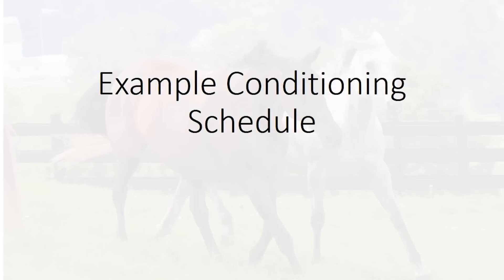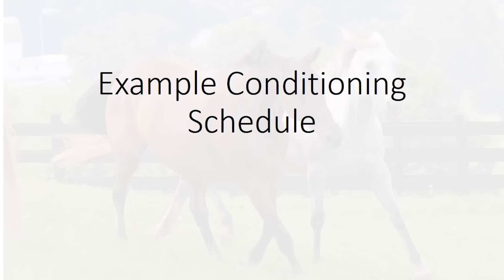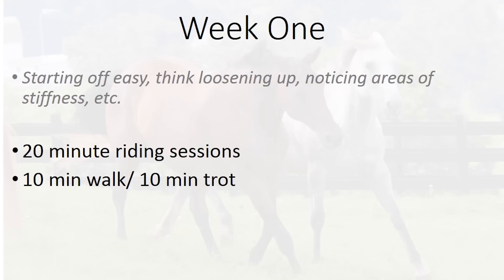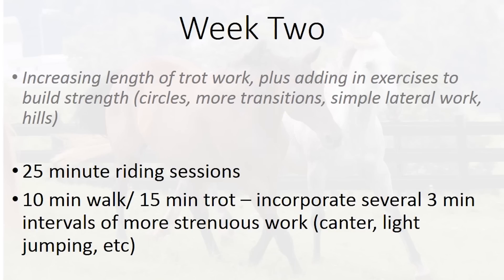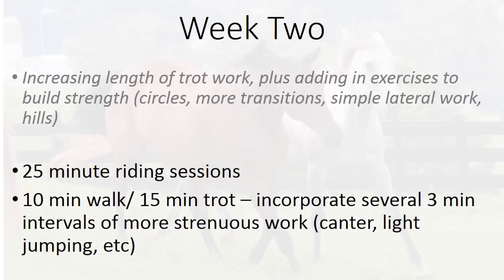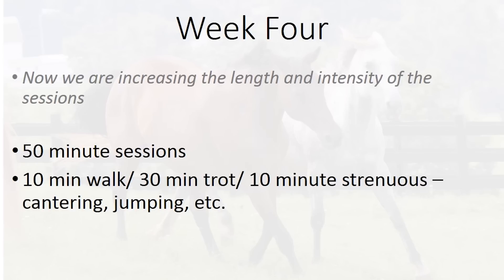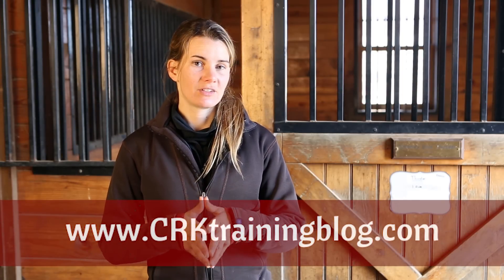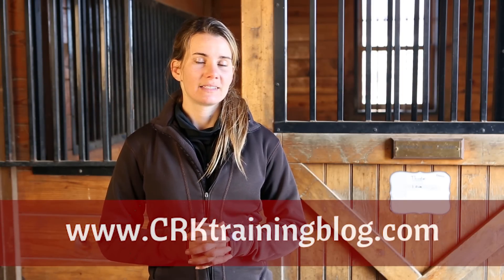Conditioning Your Horse for Riding Fitness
For many of us, Spring is right around the corner, and we are starting to think about spending more time riding, whether that is preparing for a show season, looking forward to long trail rides, or just enjoying time in the saddle. Before we get too excited about all our riding goals, it is important to remember that our horses may be quite out of shape. A good conditioning plan can increase your horse's fitness, preparing them for whatever type of riding you are looking to do, and reducing the chance of exercise related injuries.